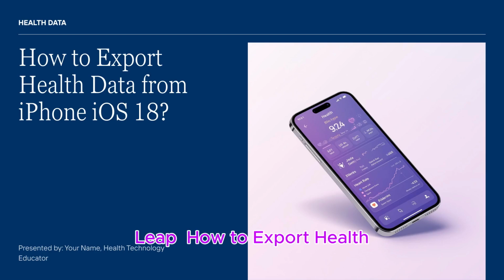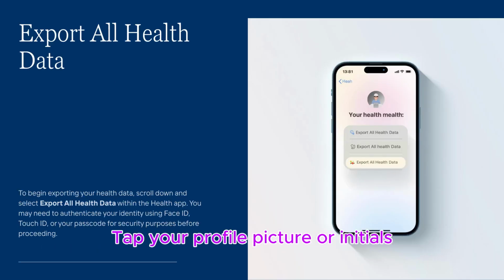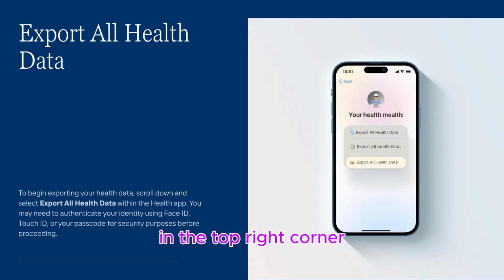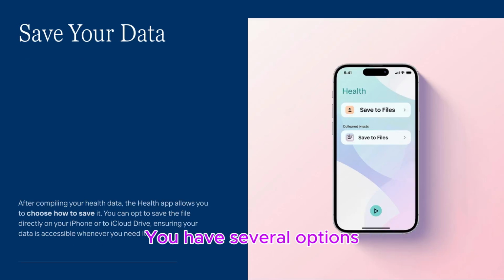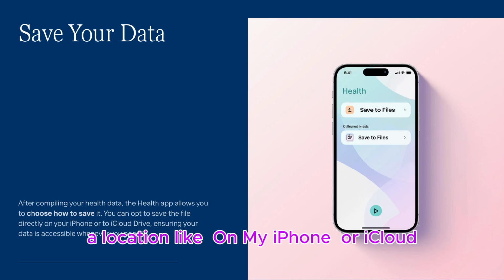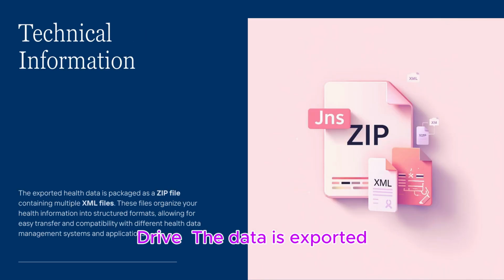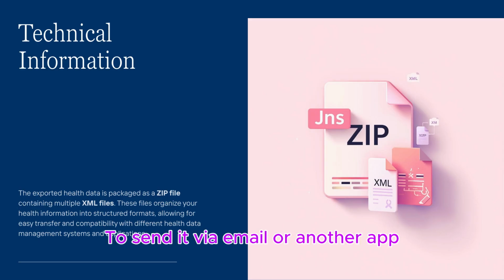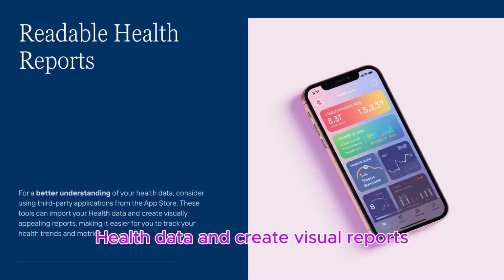How to Export Health Data from iPhone iOS 18?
Learn how to export health data from iPhone iOS 18 with our complete step-by-step guide. This tutorial shows you exactly how to export all health data from iPhone running iOS 18 using the built-in Health app. We demonstrate the simple method of opening the Health app, tapping your profile picture, selecting Export All Health Data, and choosing how to share or save your comprehensive health records. Discover the formats included in the export, what information is contained in the Health Data export file, and tips for managing your privacy while using this iOS 18 feature. Whether you're switching devices, consulting with a doctor, or backing up your fitness and wellness information, this video ensures you master how to export health data from iPhone iOS 18 quickly and efficiently. From How Leap, your trusted source for practical tech tutorials.